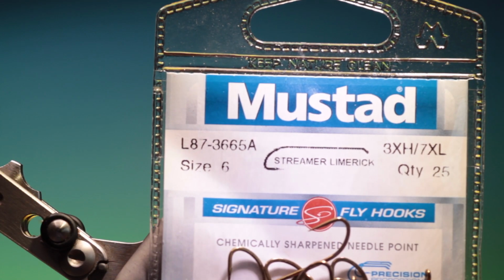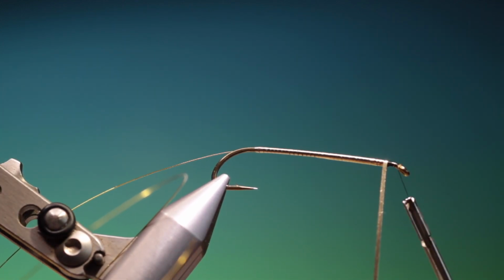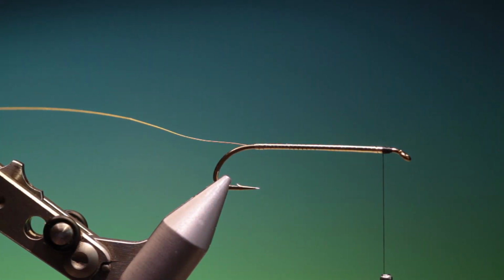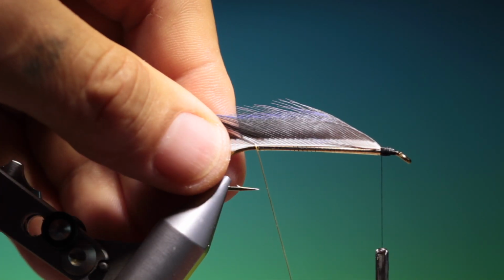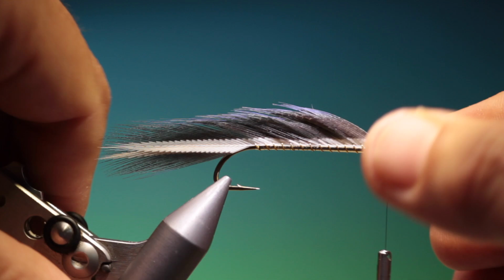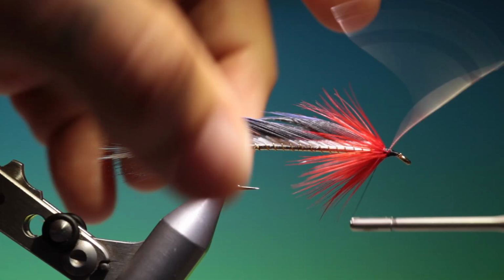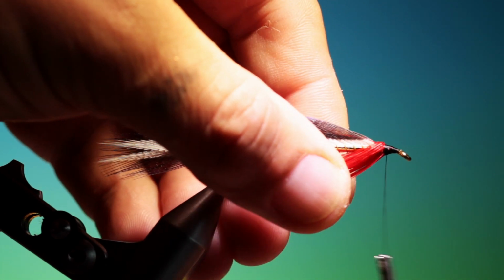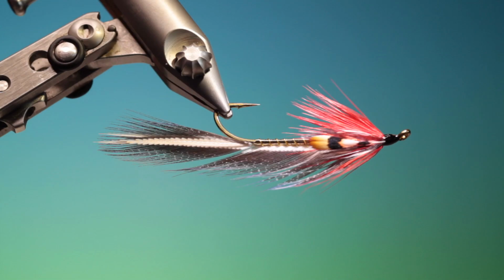Tying the Matuka Tobis with Barry Ord Clarke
This is a pattern I designed for sea trout fishing in the early 90s. Initially as a sand eel imitation but over the years its proven itself as a general streamer that has worked well for most trout fishing. You can substitute the Vulturine guinea fowl will regular blue dyed cock hackles if you wish.